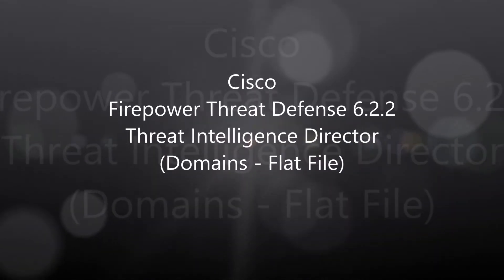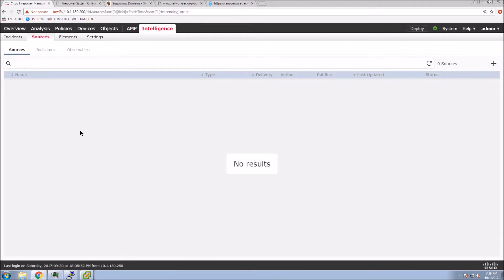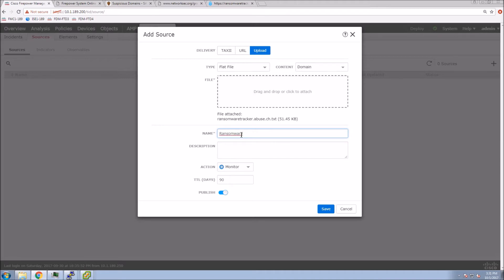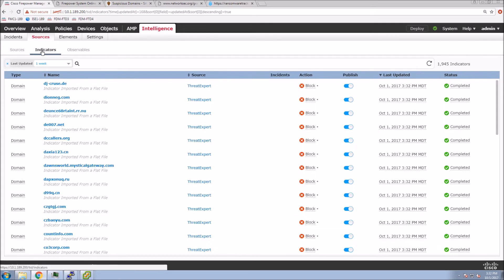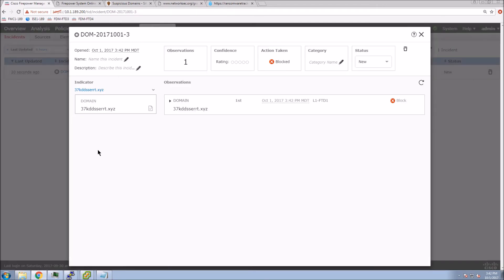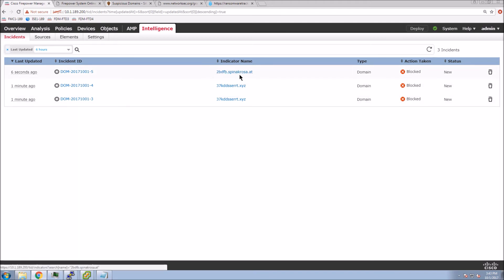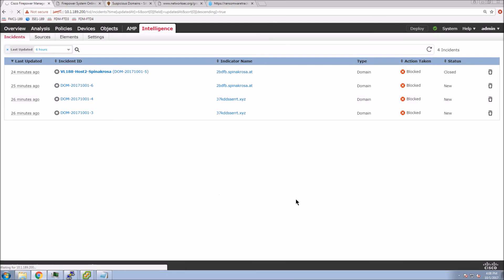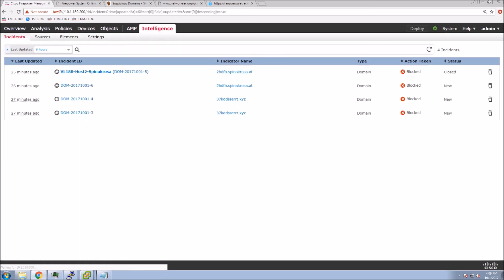18. Cisco Firepower Threat Defense 6 2 2 : Threat Intelligence Director (Flat File)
The Cisco Threat Intelligence Director (TID) operationalizes threat intelligence data, helping you aggregate intelligence data, configure defensive actions, and analyze threats in your environment. We will ingest a flat file and test the results.